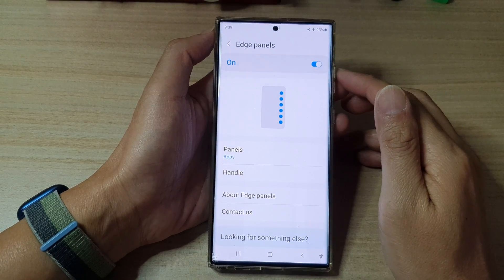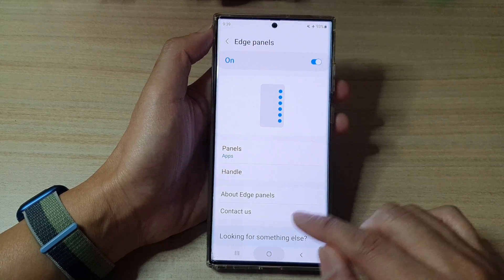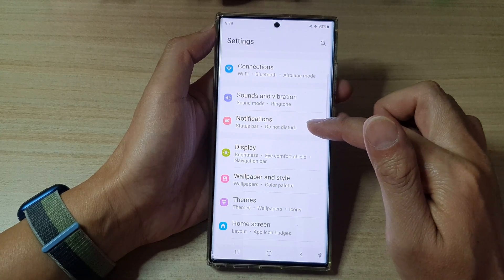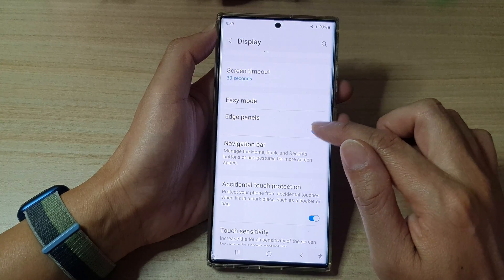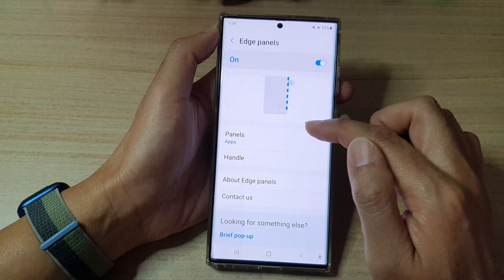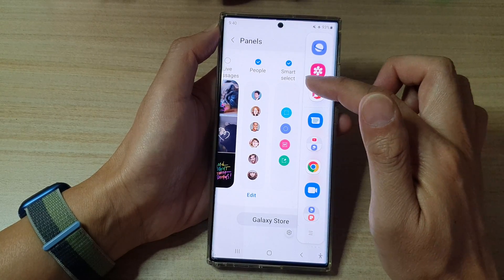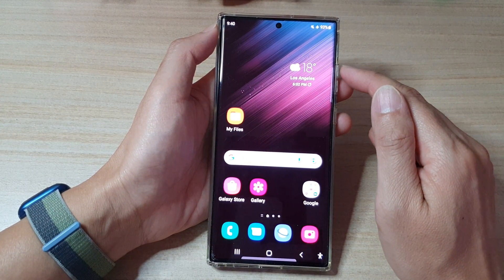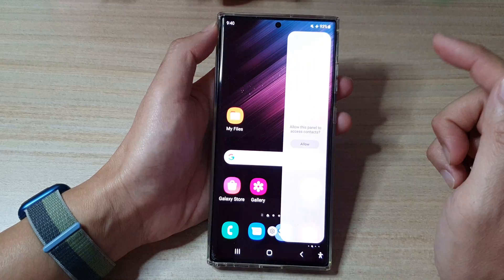Galaxy S22/S22+/Ultra: How to Turn On/Off Edge Panels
Learn how you can turn On/Off Edge Panels on the Samsung Galaxy S22/S22+/Ultra.